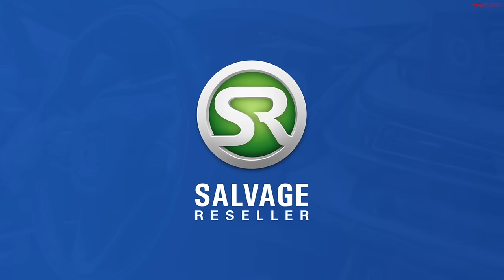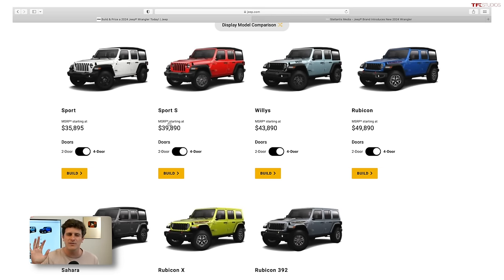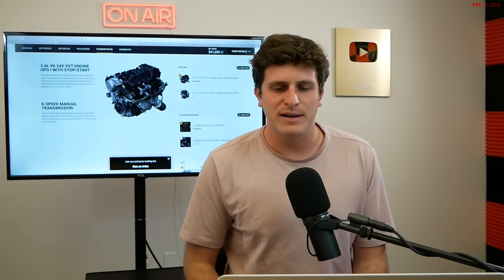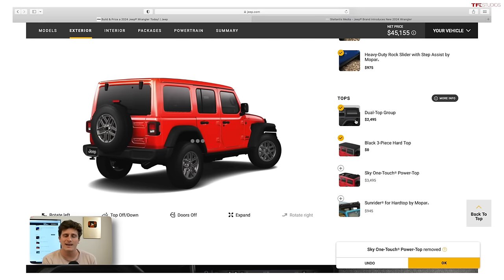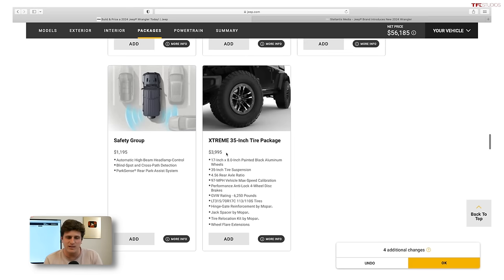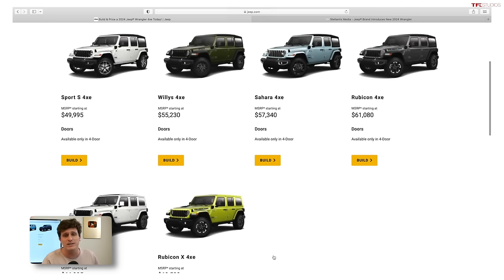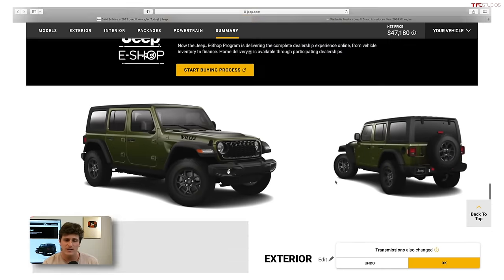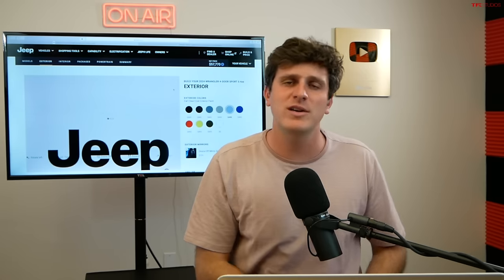You NEED to Watch This Before You Buy a 2024 Jeep Wrangler! | TFL Expert Buyer's Guide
Register today at SalvageReseller.com and start bidding on salvage auto auctions without needing a dealer license. Go find your salvage car gem now!

The 2024 Jeep Wrangler brings a host of changes to the popular off-road SUV. Tommy covers every detail in this TFL expert buyer's guide!